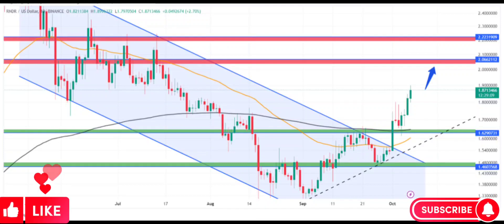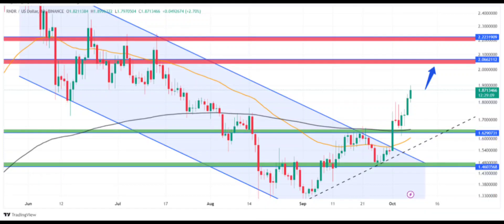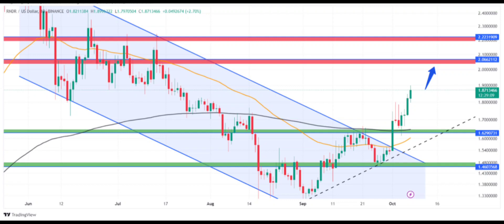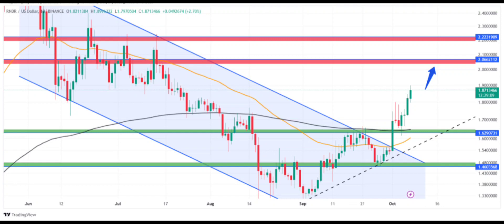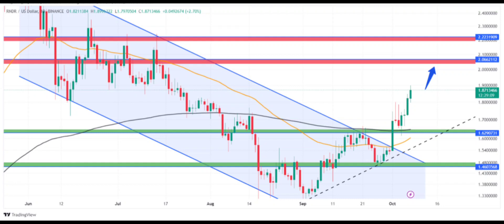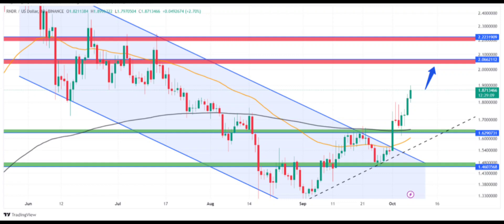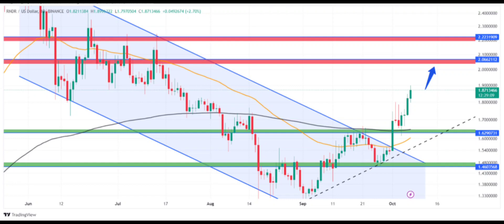Render(RNDR) Coin Price Prediction 2023 / Render(RNDR) News Today /Render(RNDR) Technical Analysisrr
Hello everyone. in this video, we shared Render(RNDR) coin analysis and Render(RNDR) coin price prediction with you.